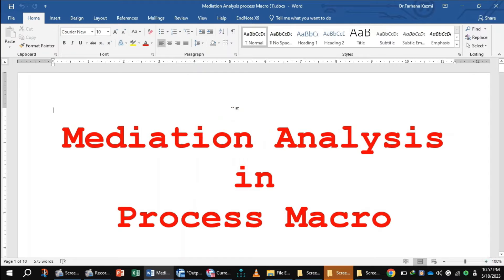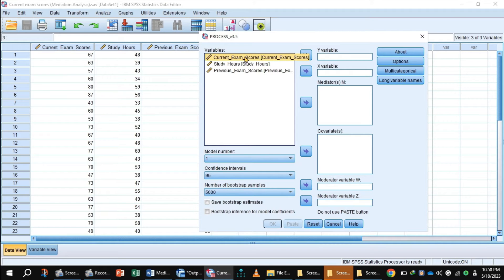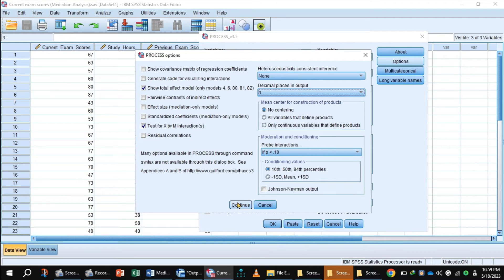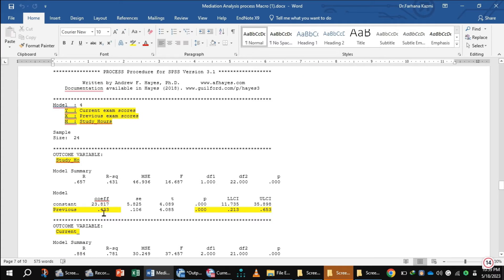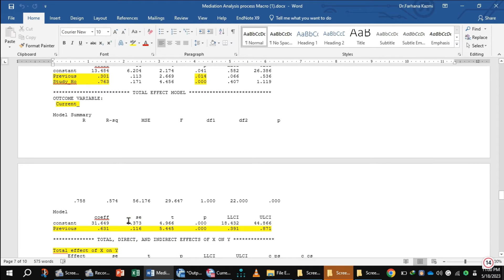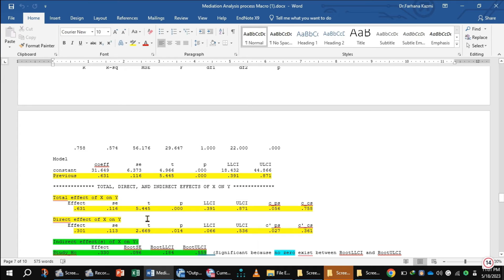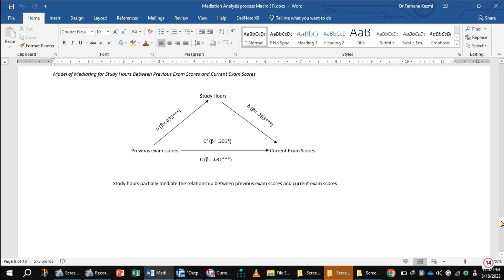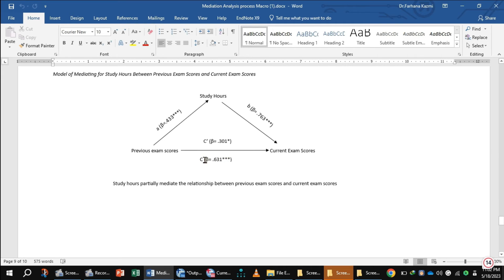Mediation Analysis by Process Macro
How to calculate Mediation by Process Macro